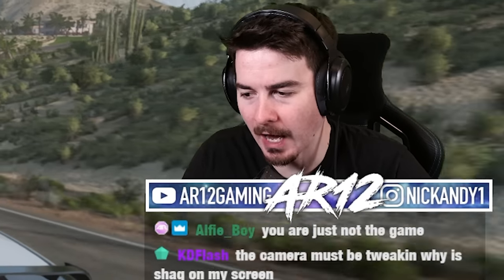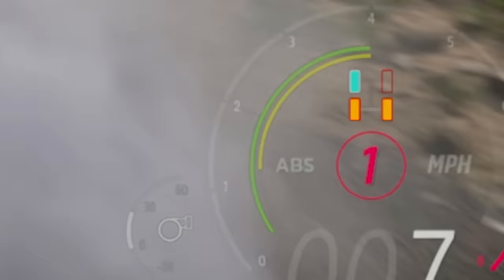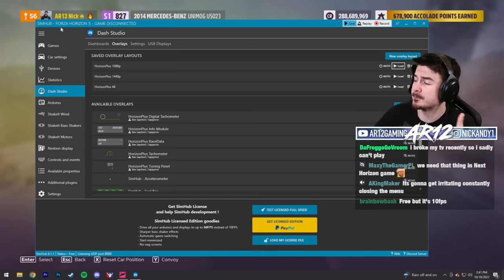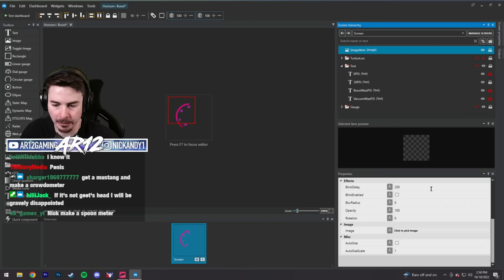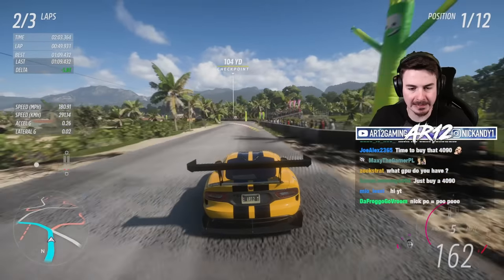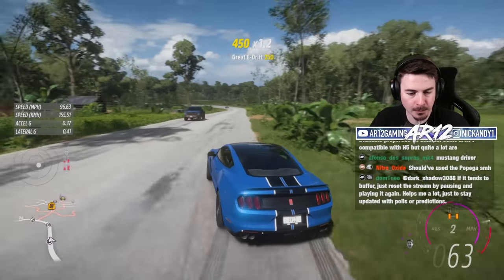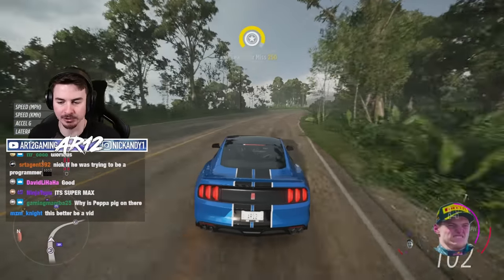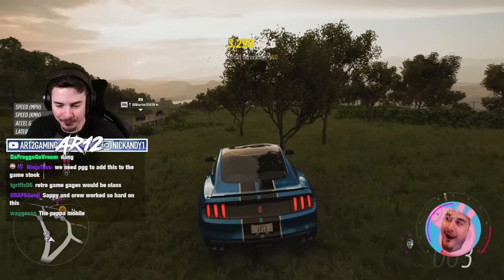I Modded Forza Horizon 5...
Forza Horizon 5's Mods are here... We're trying FH5 Horizon+ so we can get new UI and HUD elements to customize... Which turned into Cursed Forza Horizon 5... Subscribe for more FH5 Gameplay, Let's Plays Customization and more!